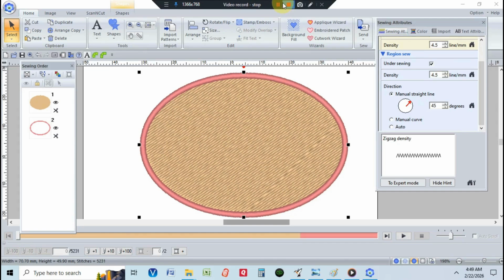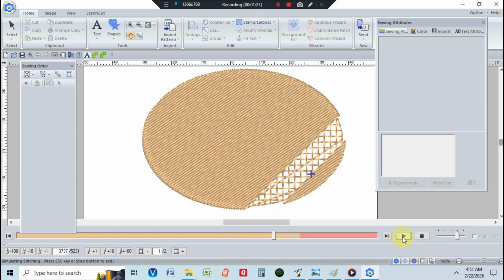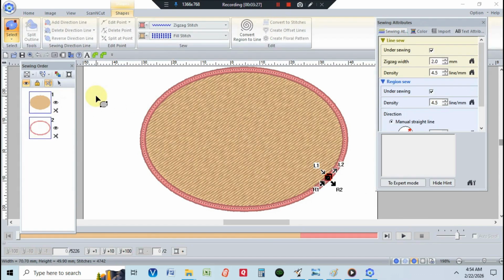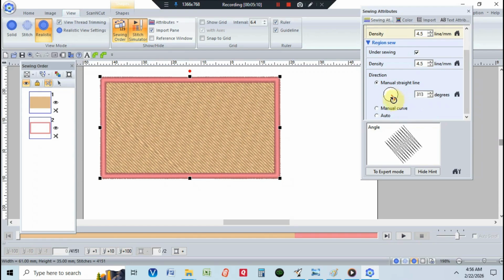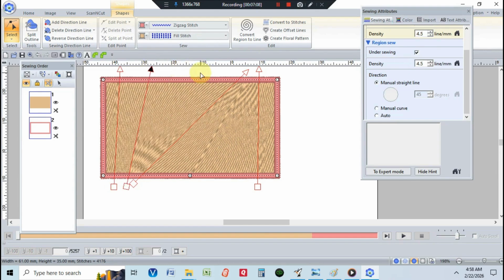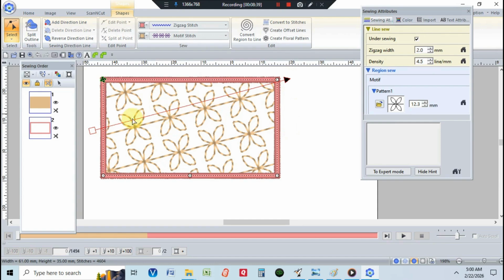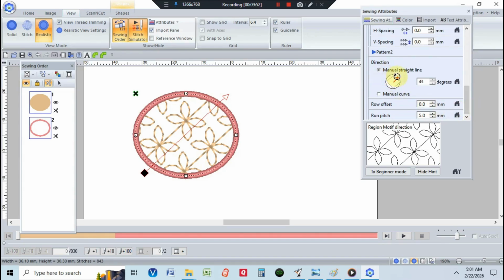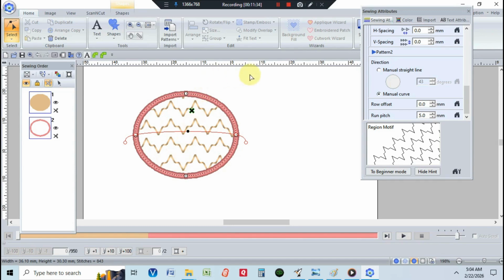Pe Design 11 Palette 11 Moving Entry and Exit Points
In this tutorial I will go over:
How to move entry and exit points,
Point and stitch pattern reference points
Specifying stitch direction for both straight and curved lines. This is part of an ongoing how to series that follows the Pe Design 11 manual and it works with Palette 11 too.